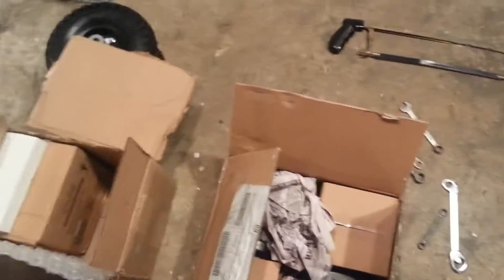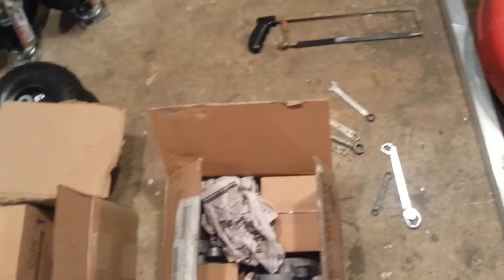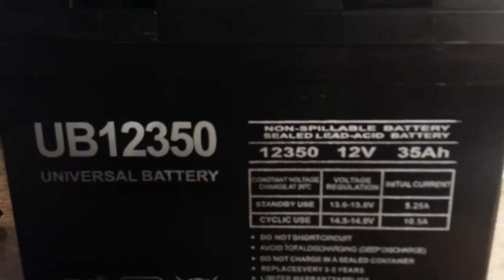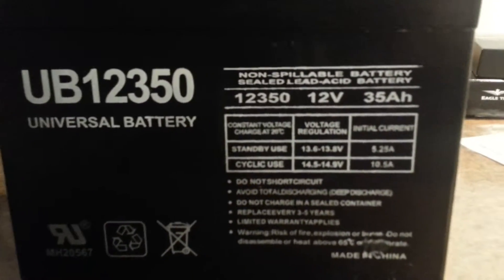dromow batteries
These are the batteries for the dromow.